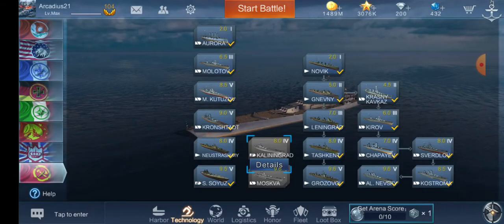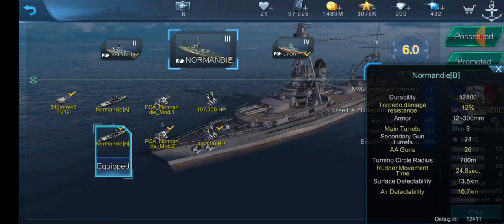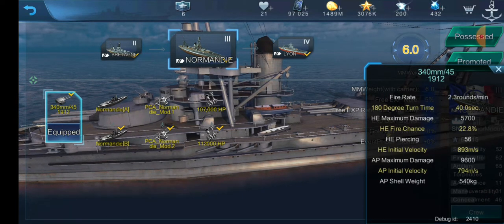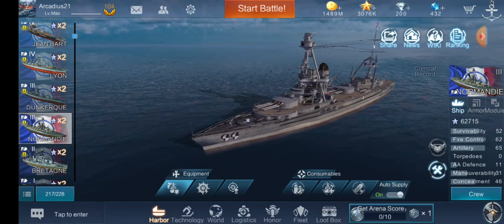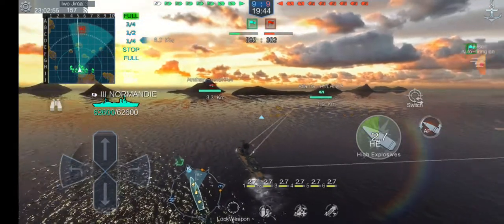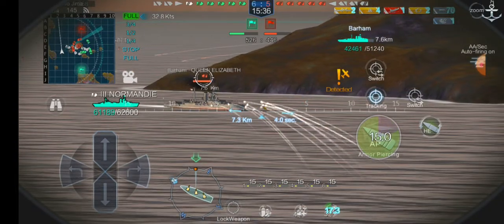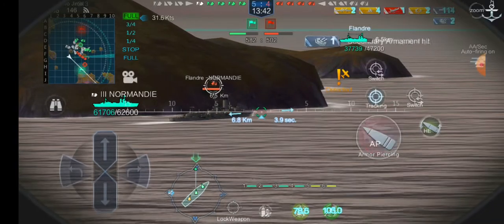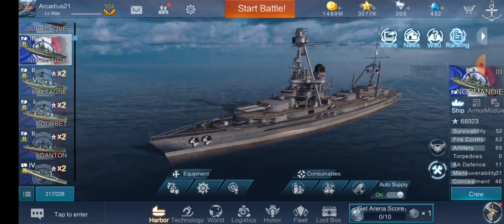Naval Creed Ship Review: Normandie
This ship is an okay ship at best. She is quite fast and has a high rate of fire for her main guns but at the cost of armor, AA defense, and good gun angles.